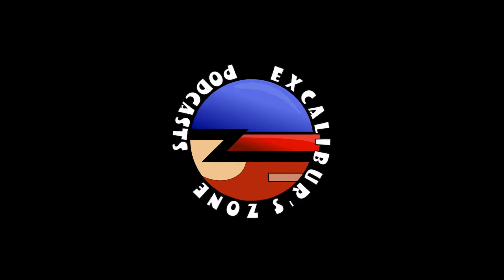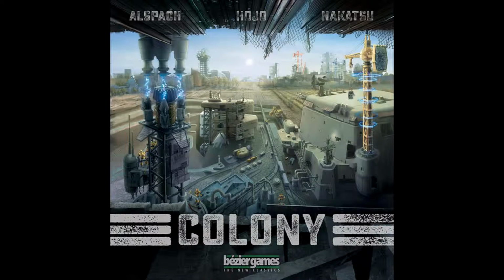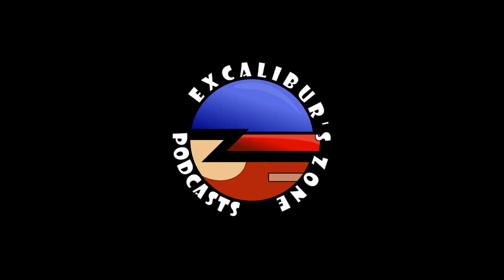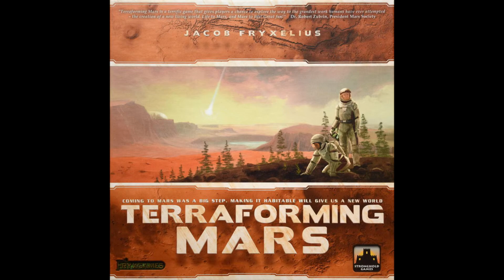Exalibur's Zone Podcasts, Season 2: Top 3 Games for October 2018!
Hey, Gaming Crew! Won't you join me as I count down the top 3 board games that I played during October, 2018? I will be doing this for each month of the year!